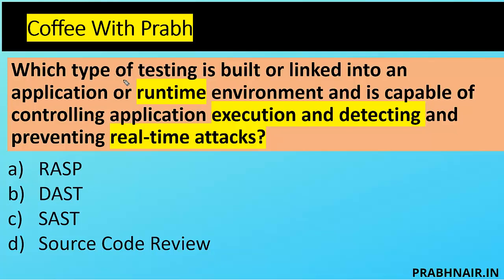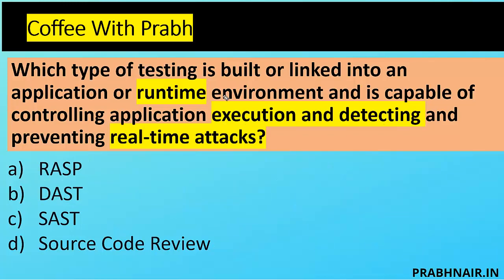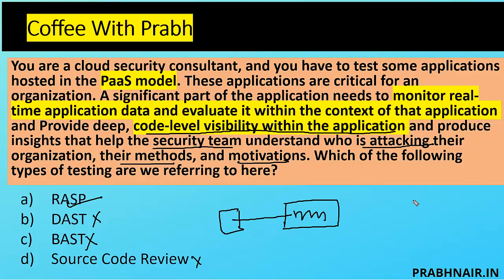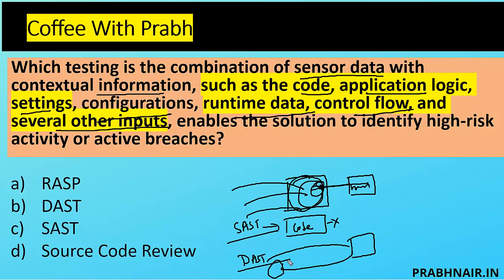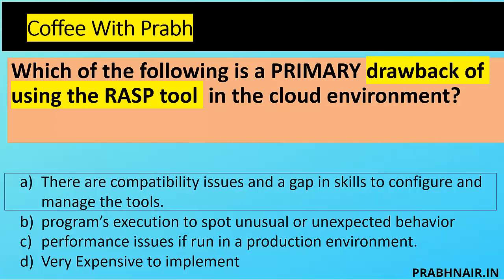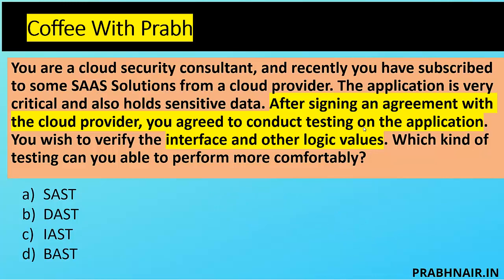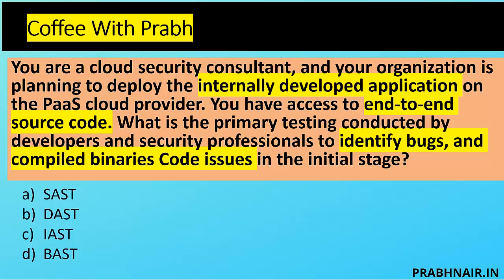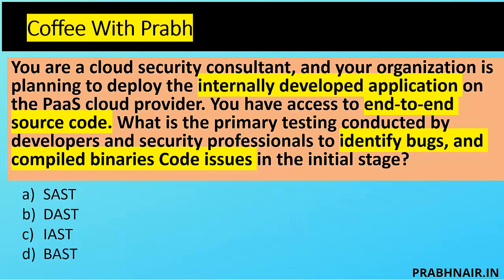CCSP CISSP DAST SAST Questions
In this video , I have covered some questions mapped with CCSP CISSP Testing Types